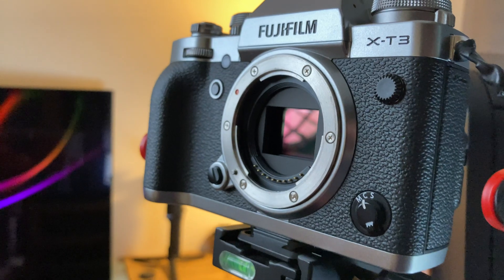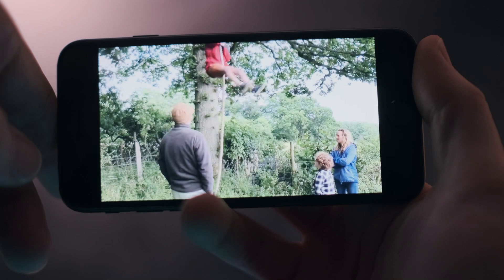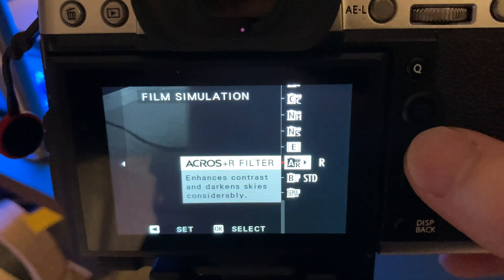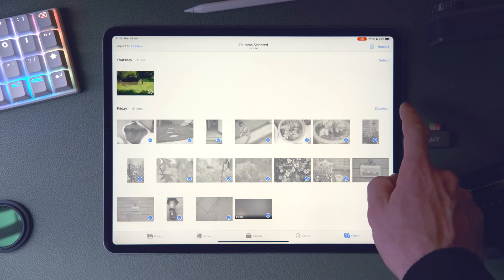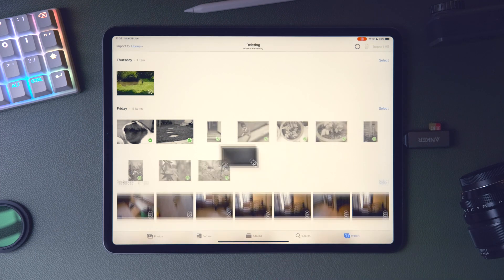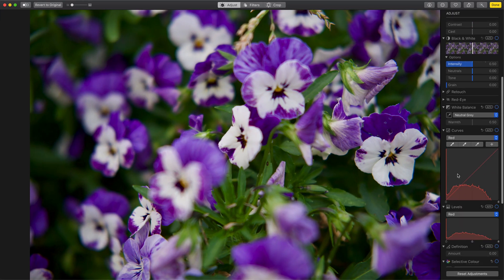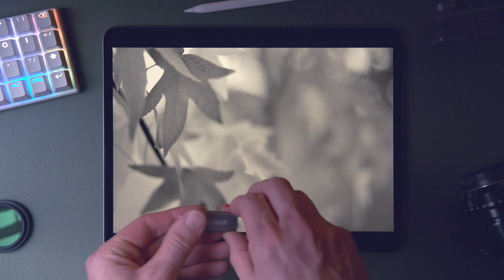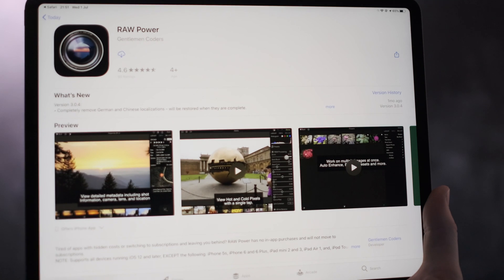iPad Pro Subscription-Free RAW+JPG Workflow Using iCloud Photo Library and RAW Power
The holy grail: an iPad-only RAW+JPG workflow that doesn’t use subscription software.

Full contents:
0:00 - Titles
0:24 The merits of iCloud Photo Library
1:51 Setting your camera to use RAW+JPG
2:35 Importing RAW+JPG images to iPad Pro with SD Card Reader
4:38 Using RAW Power
5:29 Deep dive into RAW processing and photo sensor RAW data
8:13 Adjustments available in RAW Power
8:35 Saving your image non-destructively to iCloud Photo Library
9:05 How RAW Power makes your edits available on all your devices
9:53 How to use other apps to make additional changes to your image

This video looks at this great subscription-free photography workflow that lets you import RAW+JPG  files from your camera into the Apple iCloud Photo Library.

The beauty of this approach is that you can optionally use your camera film simulation or picture profiles most of the time using the JPGs, but optionally jump in and switch to the RAW version when you want to.  iCloud Photo Library syncs both versions of your image seamlessly to your devices.

I look at the interesting way Fujifilm X-Trans sensors work compared to normal sensors too and reveal the amazing power that RAW Power offers when working with your RAW files on your iPad.

It turns out iCould Photo Library has really great support for RAW+JPG files, naturally using the JPG as the default image and then allowing access to the RAW version on demand on any of your devices.

The software in the workflow is the amazing app called RAW Power by Gentlemen Coders:

This app leverages the Apple RAW processing engine and makes it available to images in your iCloud Photo Library on your iPad and your Mac. It doesn’t use a subscription model which makes it a great alternative to Lightroom if, like me, you want a RAW workflow for family videos rather than professional use.